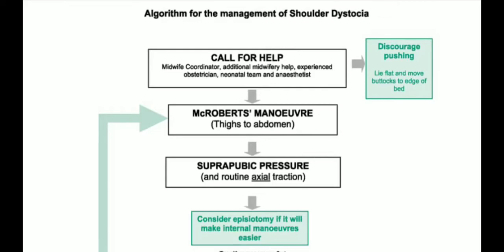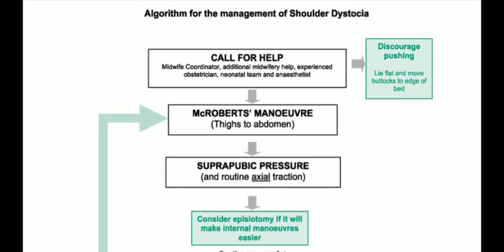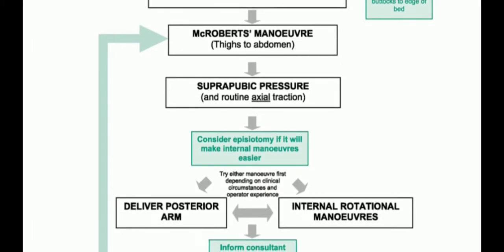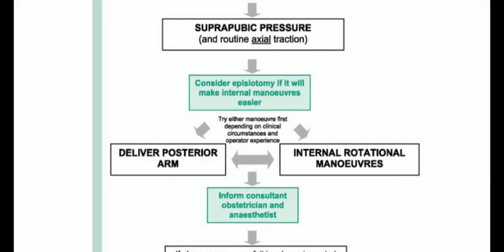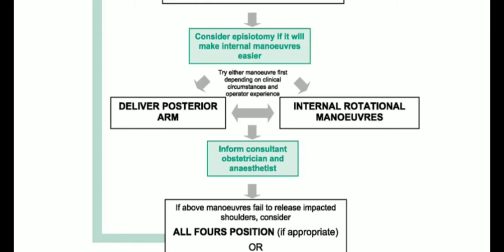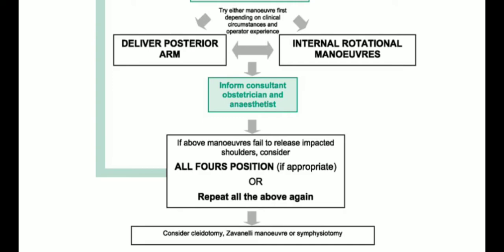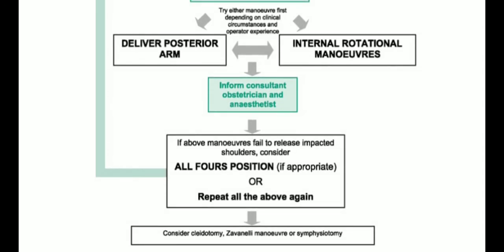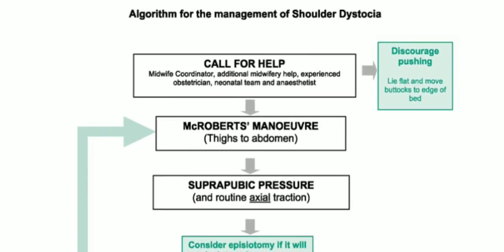Management of Shoulder Dystocia (Algorithm), RCOG Guideline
Shoulder Dystocia is an obstetric emergency in which the fetal head gets delivered but due to certain reasons , there is difficulty in delivering shoulder of the baby . There are several factors responsible for shoulder dystocia like fetal macrosomia , CPD , maternal diabetes etc. This video explains algorithm form management of shoulder dystocia.